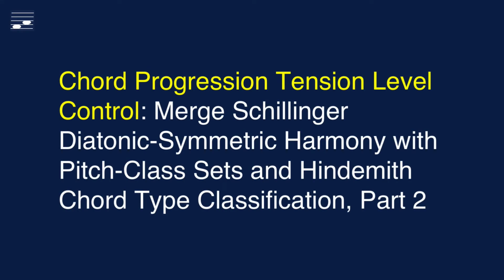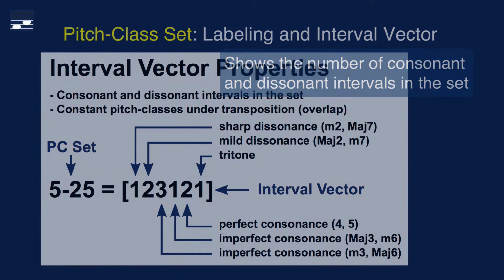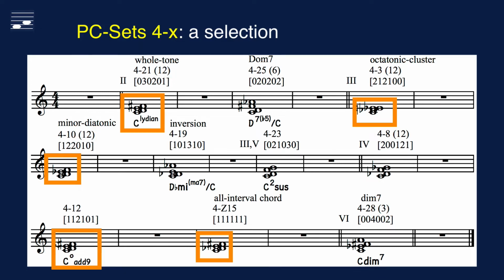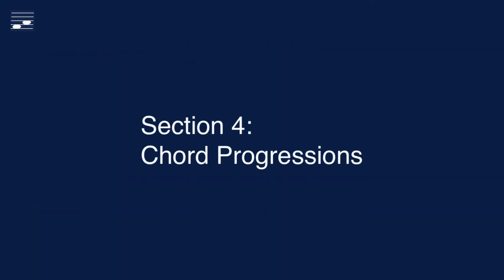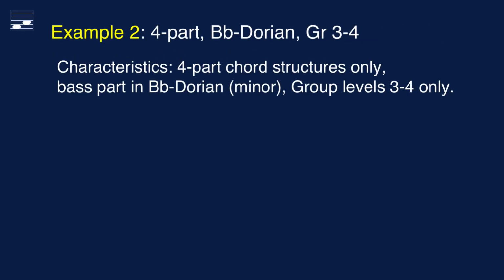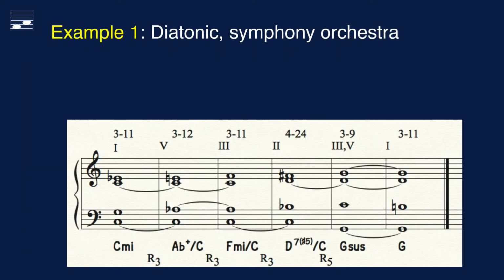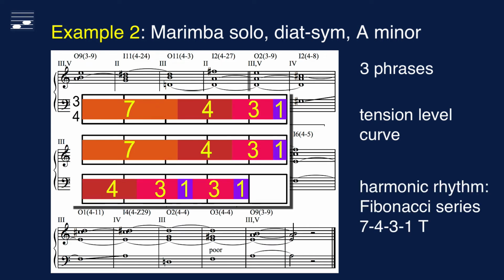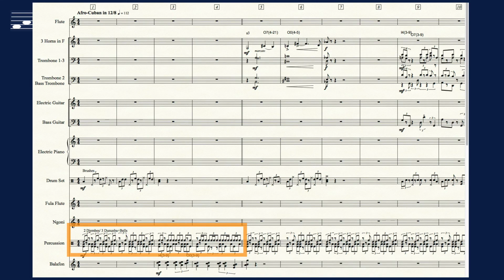Harmony Tension Level Control: Schillinger, Hindemith and Pitch-Class Sets Pt 2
Merge Schillinger Diatonic-Symmetric Harmony with the classification of all possible Pitch-Class Sets using Hindemith’s Chord Groups. Harmony tension control within a chord progression with an expanded set of structures. Fundamentals, progressions and examples. Part 2, Tetrachords.

Contents:
00:00 What this video is about
00:39 Section 1. Introduction
01:10 Section 2. Fundamentals, Schillinger System, Pitch-Class Sets, Hindemith chord groups
03:48 Section 3. Fundamentals for 4-element Pitch-Class Sets
05:23 Section 3.1. PC-Sets 4-x, a selection
07:07 Section 3.2. PC-Sets 4-x, dissonance ranking within Group 4
09:29 Section 4. Chord progressions
09:33 Progression 1. 4-Part structures, diatonic-symmetric harmony, C-Ionian
11:57 Progression 2. 4-Part, Bb-Dorian, Group 3-4
13:10 Progression 3. 3- and 4-part structures, G-Mixolydian-Augmented
14:12 Section 5. Orchestrated examples
14:17 Composition 1. Diatonic C minor, symphony orchestra
16:08 Composition 2. Marimba solo, diatonic-symmetric harmony, A minor
18:35 Composition 3. Ethno-African orchestral example, diat-sym, G-Mixolyd
22:18 Summary and conclusion